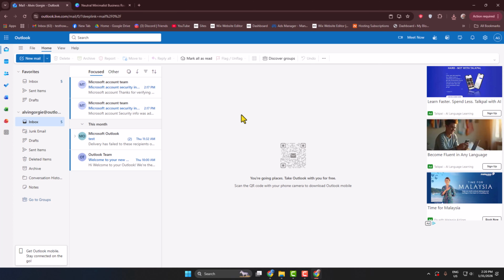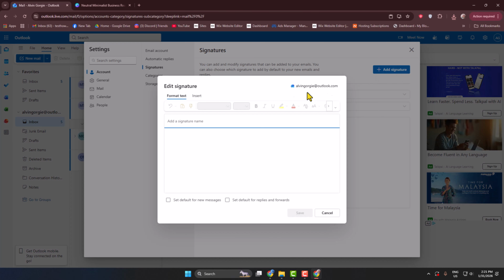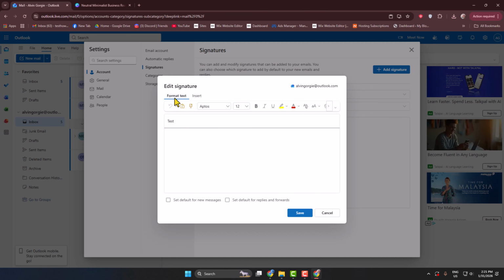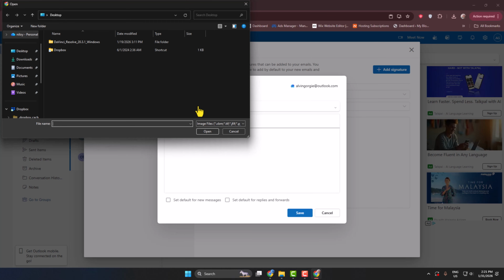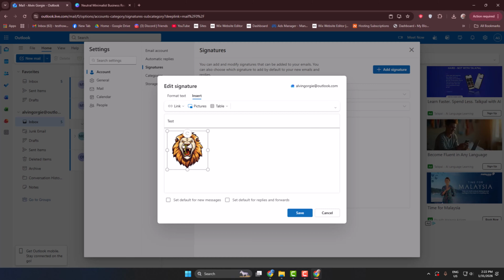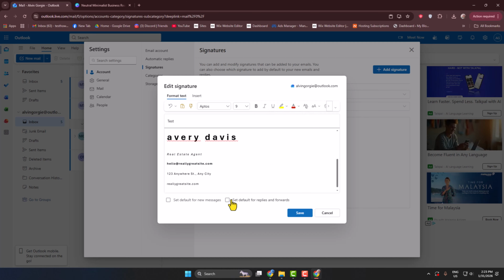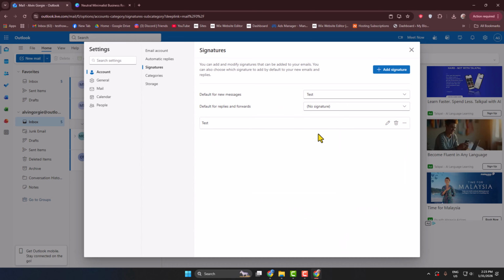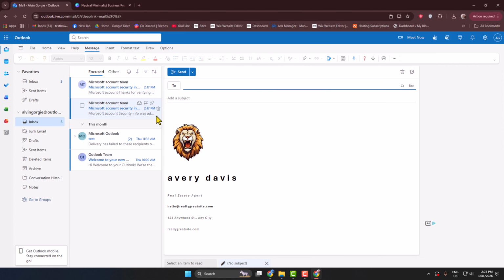How to Add Signature in Outlook Email (2026)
Learn how to add a signature in Outlook email easily ✉️✍️
This step-by-step guide shows you how to create, edit, and apply a professional email signature in Outlook for new messages and replies.